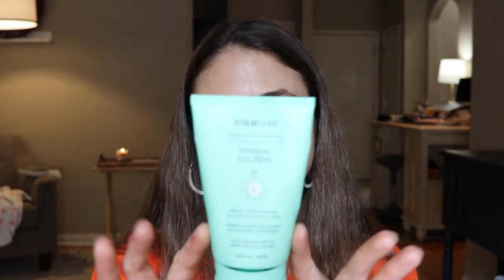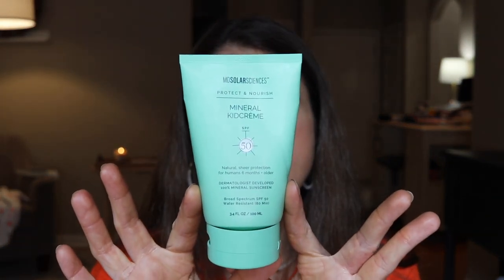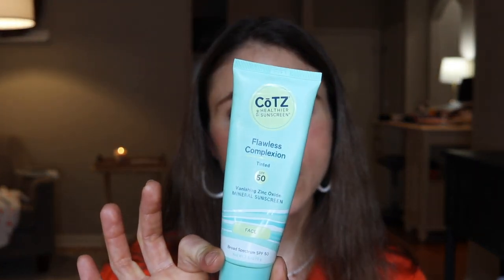SUNSCREEN I USED UP 🗑 2022 SPF EMPTIES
SUNSCREEN I USED UP 🗑 2022 SPF EMPTIES @DrDrayzday SUNSCREEN EMPTIES.

Cotz Flawless complexion tinted
Sun bum tinted

My earrings

0:00 Sunscreen empties
2:14 Cotz flawless complexion
3:24 Sun bum tinted mineral
4:52 Skinceuticals physical fusion
6:04 Eucerin age defense
9:48 Rodial skin tint
11:53 MDSolarSciences lip spf